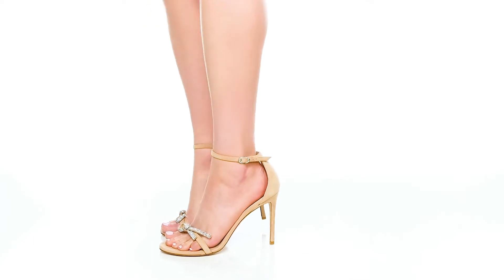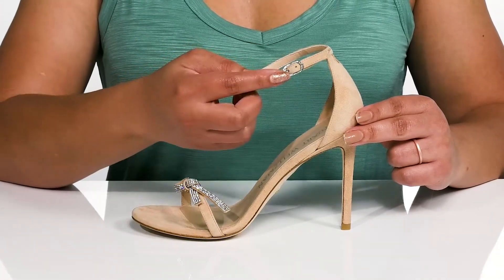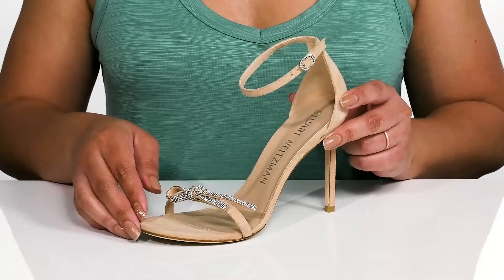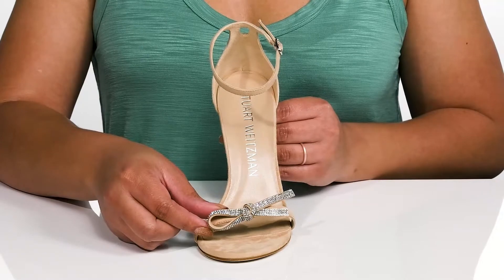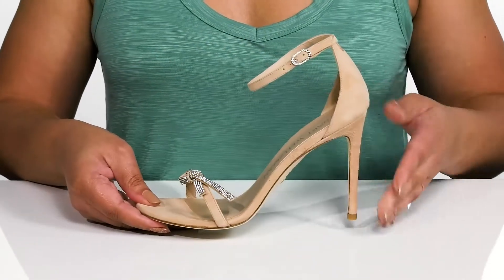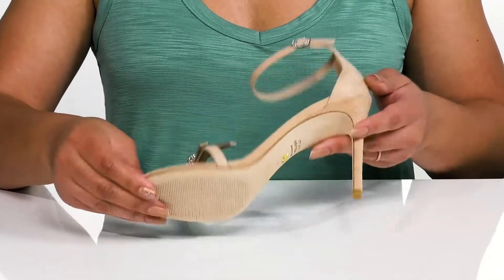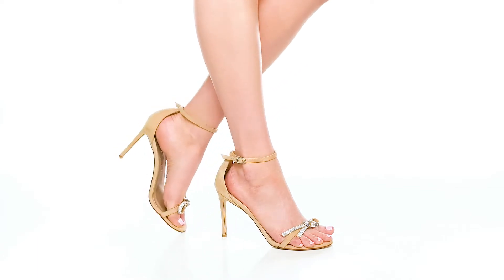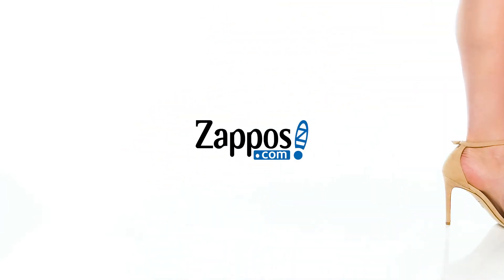Stuart Weitzman Nudist Bow 100 Sandal SKU: 9795997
Give a new tone to your footwear elegance, wearing Stuart Weitzman&reg; Nudist Bow 100 Sandal.
Leather upper.
Leather lining.
Lightly cushioned leather insole with branding.
Slide-on style.
Open toe.
Sleek front strap with tie detail.
Adjustable ankle strap with buckle closure.
Curved arch.
Stiletto heel.
Leather outsole.
Made in Spain.